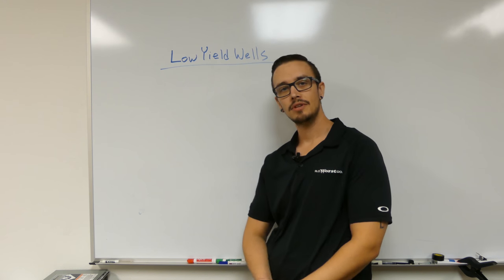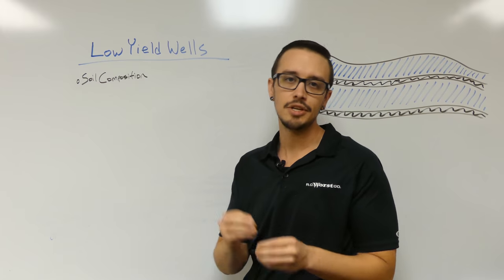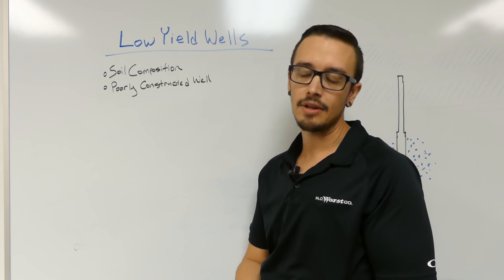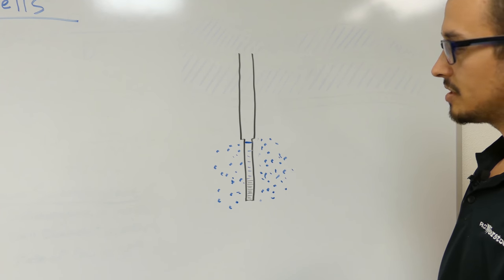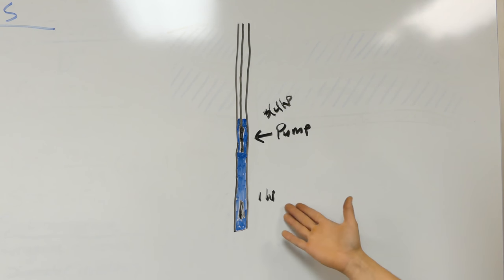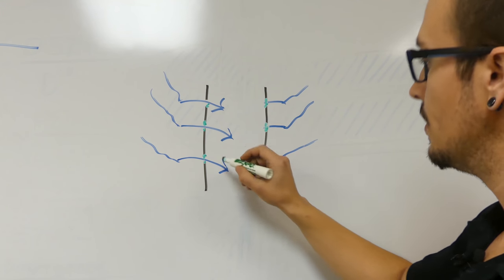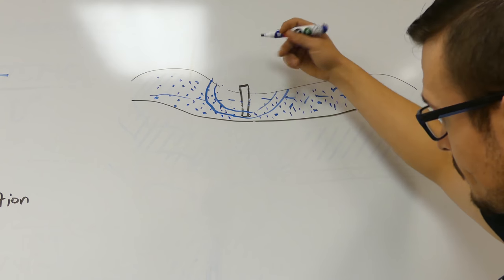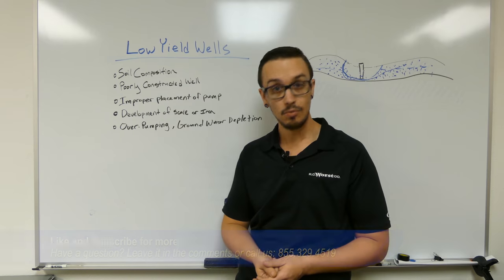Low Yield Wells: Common Causes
This video covers the most common causes of low yielding wells and why their capacity may have depleted over time. Solutions to low yield wells will be posted in another video.